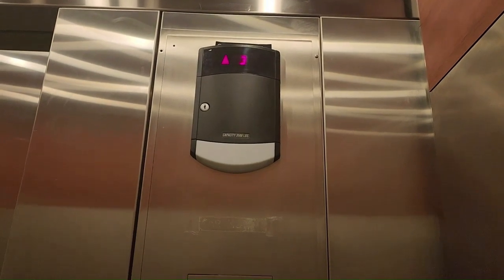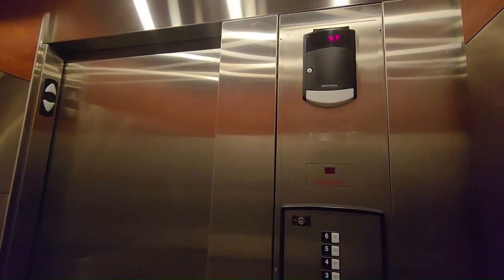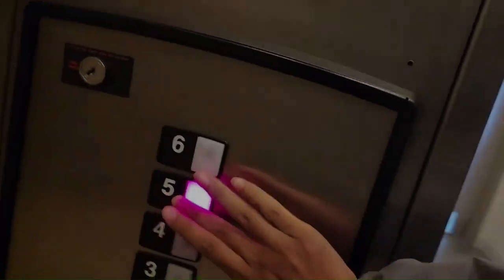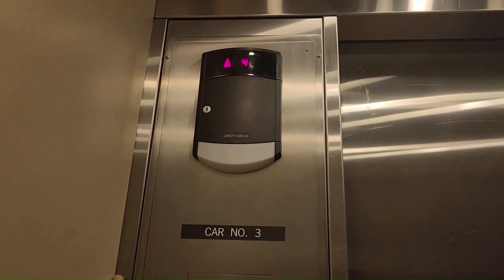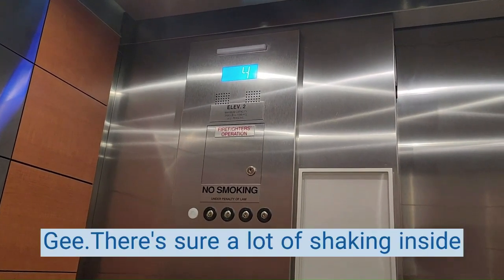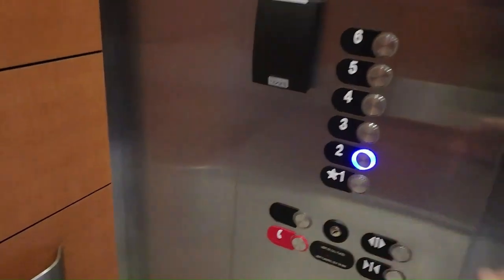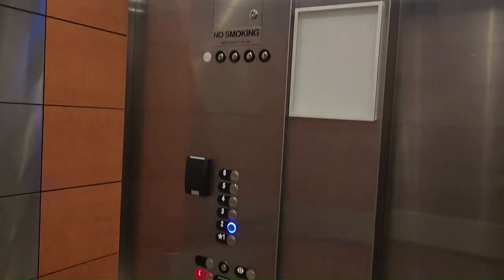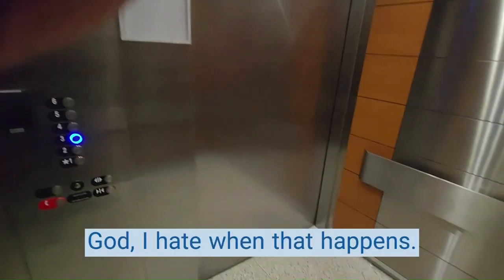KU (Union Township) Showdown Adventure: December 2022 Part 4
for a list of upcoming premieres, access to The Rising Salamander Academy & access to The Rising Salamander Showdown Series website!

These videos are not for people under age 13. Due to copyright restrictions out of my control, copying, duplicating, downloading, reusing or modifying any of these videos for any reason is not allowed.